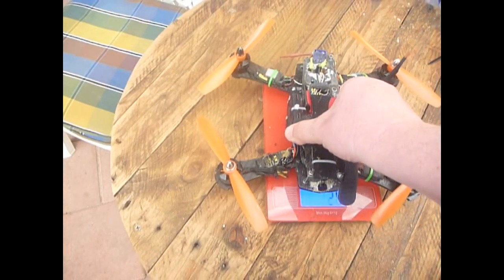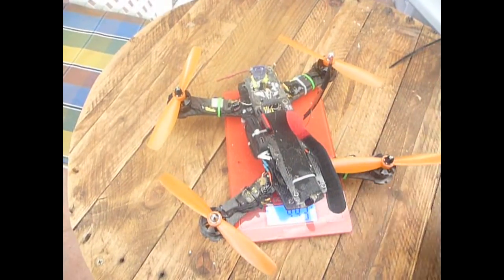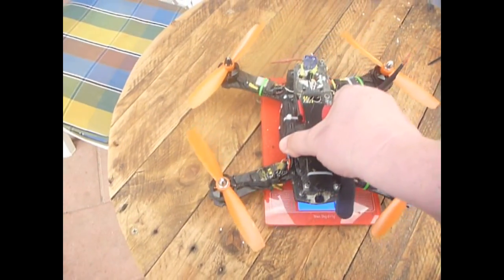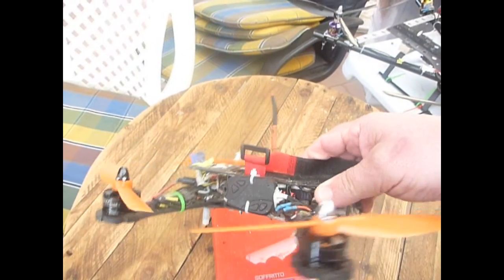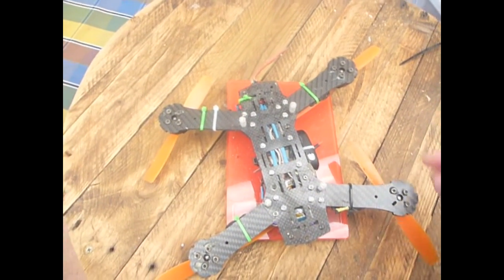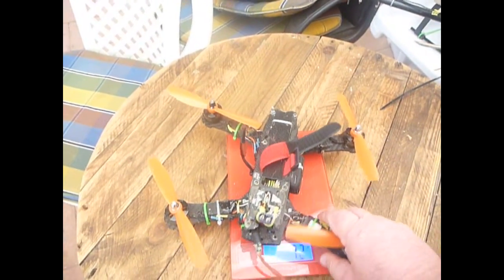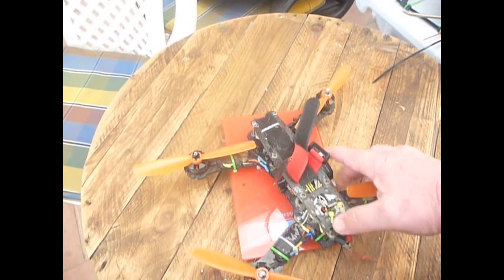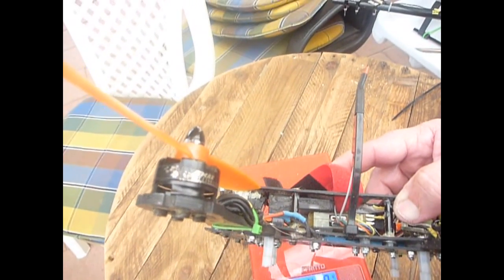My best day tree dancing 2